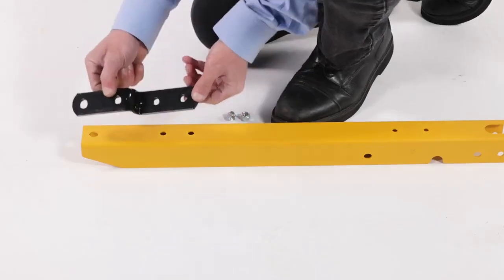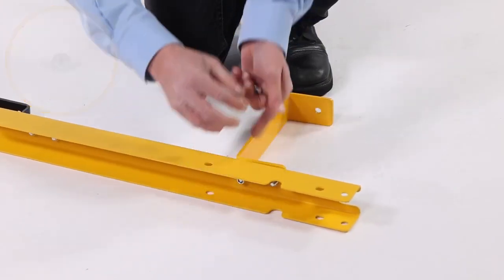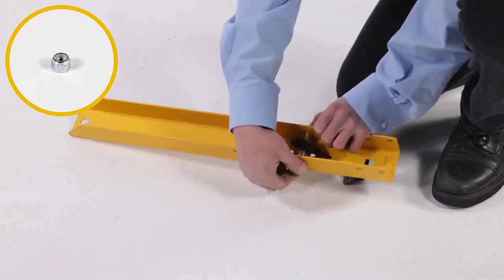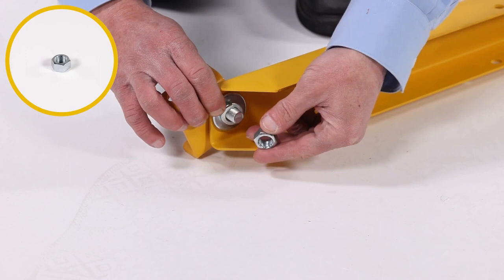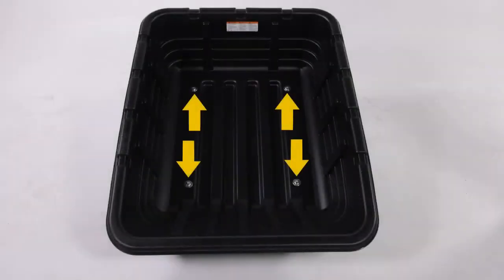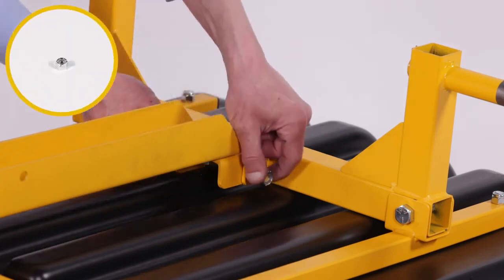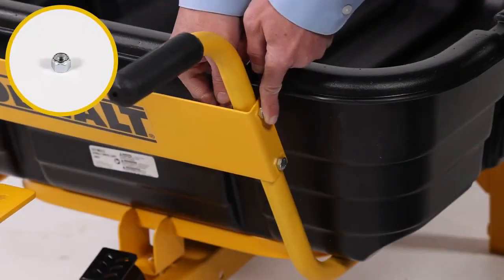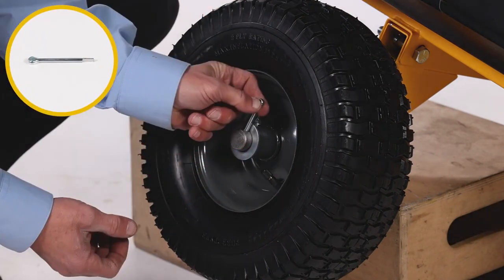Assembly: DeWalt 10 cu.ft Swivel Cart